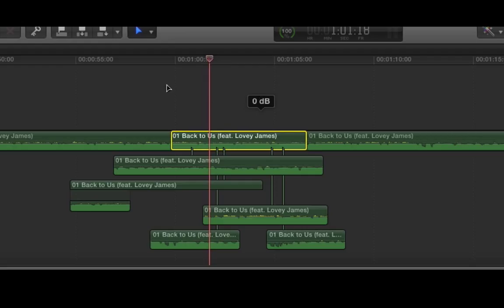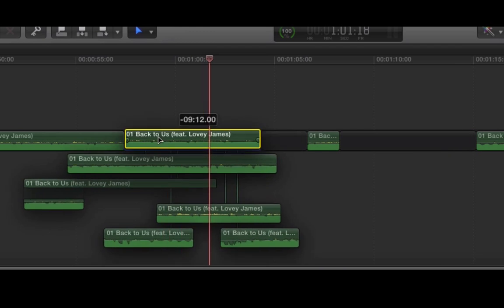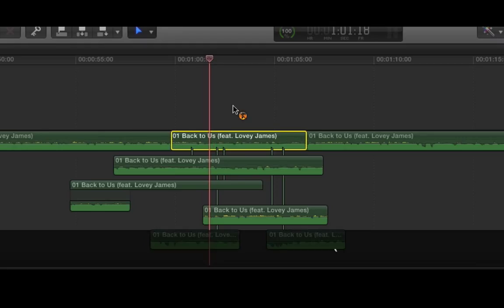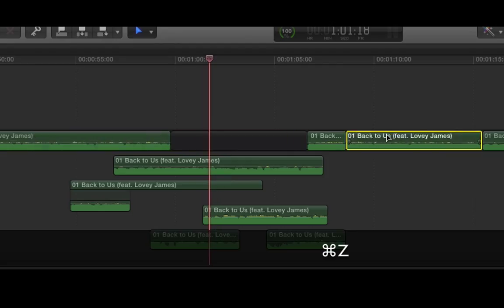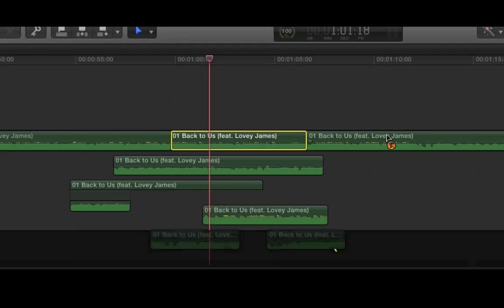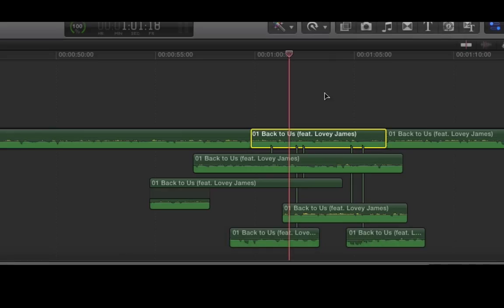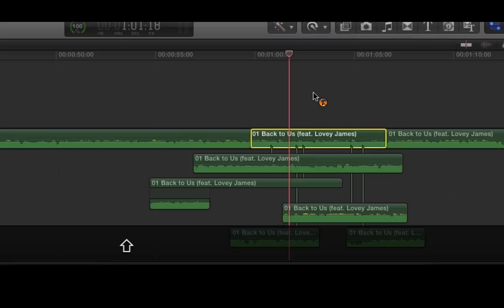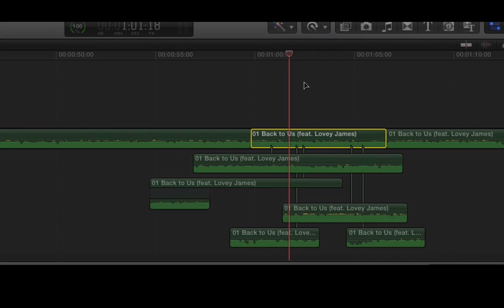Connection Disable Lock Tip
How to easily keep connections disabled without holding the accent/tilde key down all the time.

find more stuff like this at fcpxpert.net